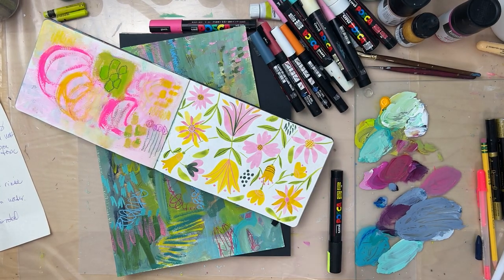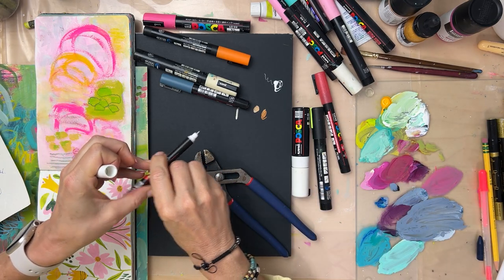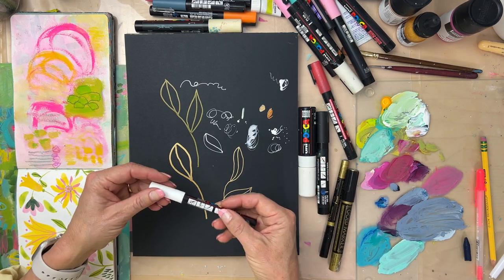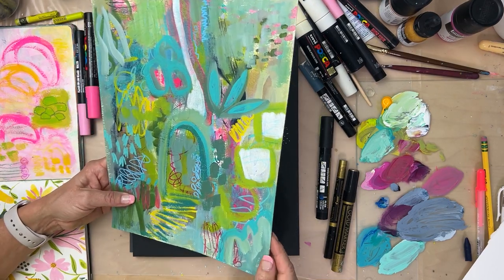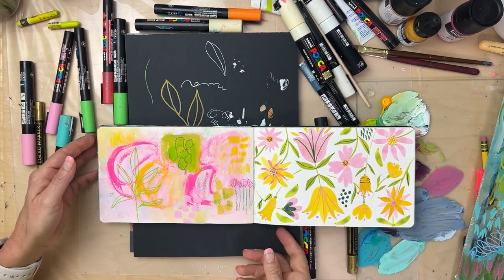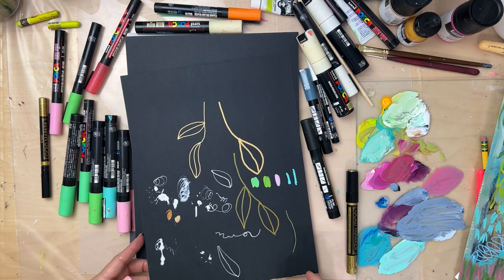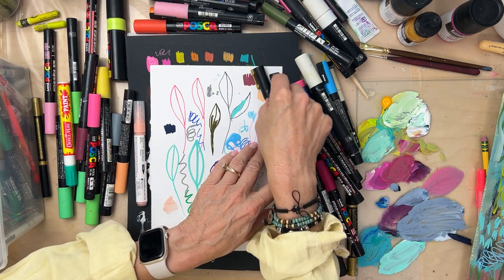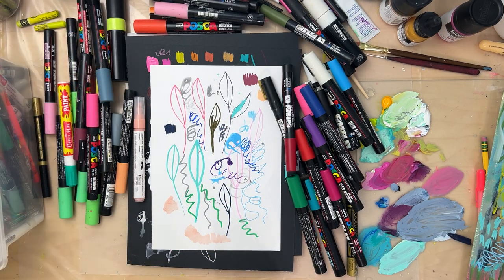All About Posca Markers!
Want to grow your color superpower? I created a FREE Color Mixing Success Ebook and 7 module virtual art class!

Sign up through my link, and unlock unlimited access to my online art classes and thousands more!

If you prefer to buy your online painting courses "a la carte" here is the link for all my virtual art classes

Hello, I'm Suzanne Allard, and online art teacher and painter of colorful florals and abstracts and an encouraging creativity teacher. I'm on a mission to prove that we ALL have a creative spirit that wants to express itself in one way, shape or form. Of course, there are many ways to create but if you are here that means that painting or color or texture (or all the above) are calling to you. I didn't start painting until around 50 years old and I learned pretty much everything in online painting courses.